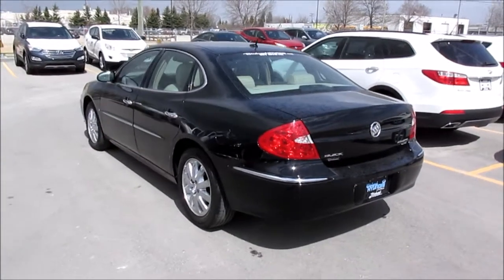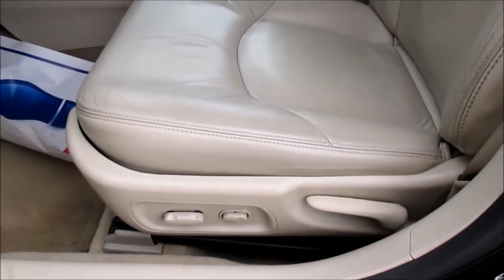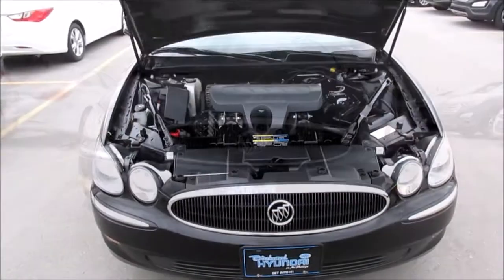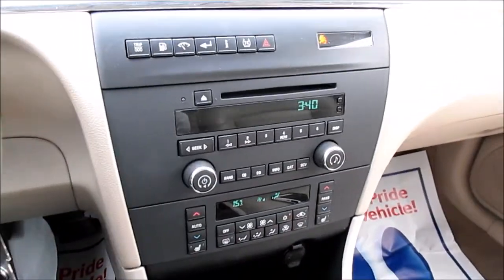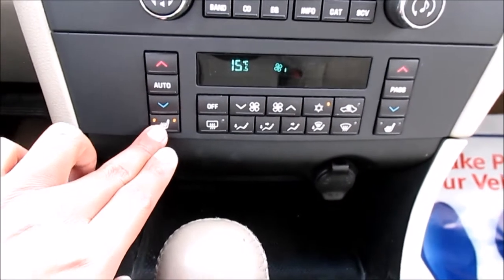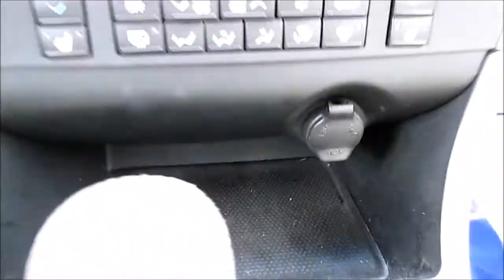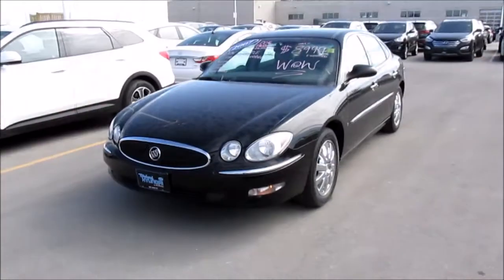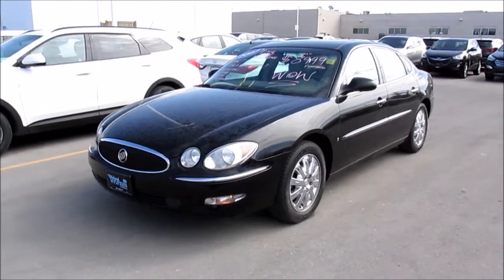2007 Buick Allure CXL Review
2007 Buick Allure Review

Hey YouTube! This is a 2007 Buick Allure CXL review that was filmed in the summer end of 2013! This was when I was filming with my Canon Powershot SX160IS! @25fps @ 720p quality. Thanks